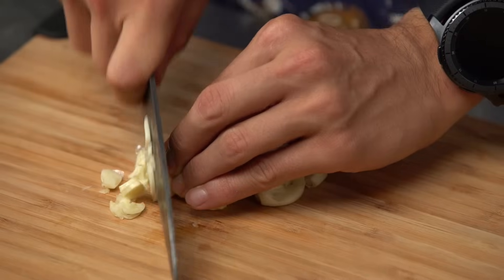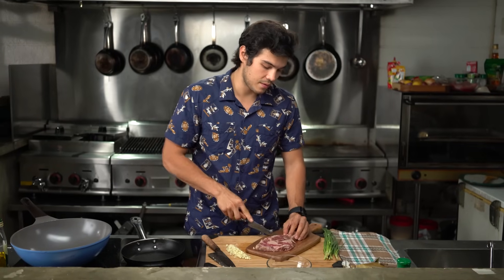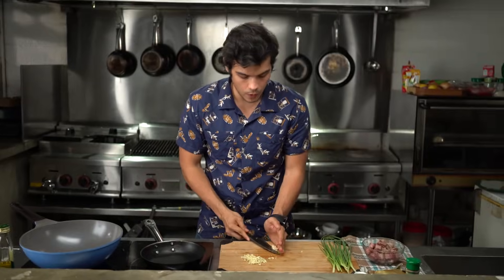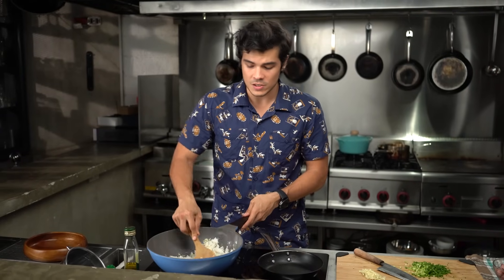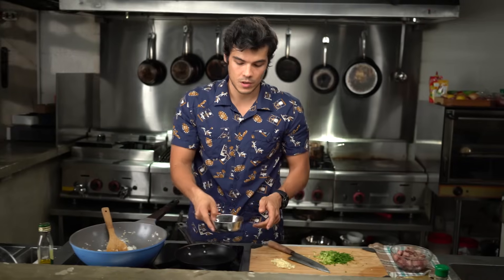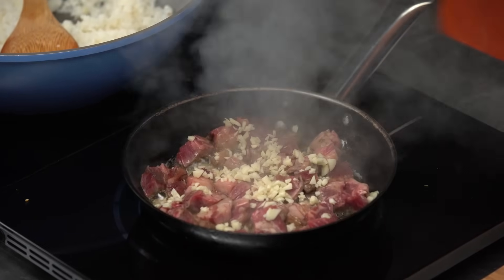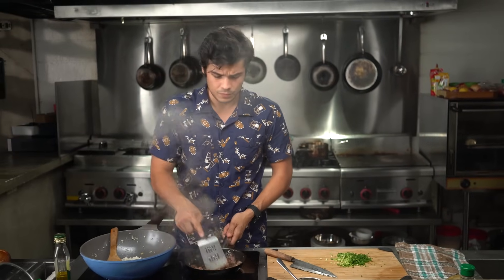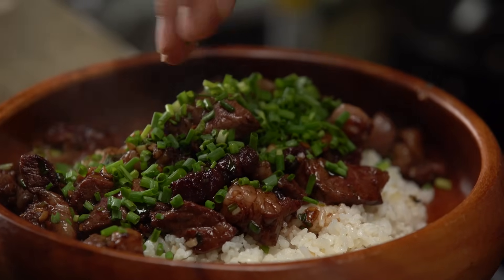Filipino Beef Salpicao | Erwan Heussaff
Enjoy a hearty bowl of garlicky flavors from the Philippines.

INGREDIENTS:
1/4 cup of minced garlic
2 tbsp of olive oil
1 cup of cooked white rice
1/2 tsp black pepper
salt
300 grams of beef rib eye
1/3 cup of chopped spring onions
1 tsp of white sugar
1/3 cup of soy sauce
2 tsp worcestershire
1 tsp chili flakes

STEPS:
1.) Take two pans out. In one, heat up 1 tbsp of olive oil and slowly fry half of your garlic until slightly brown. Season with salt.
2.) Season the steak with some salt and some black pepper. Let stand for 5 mins.
3.) Fry off the steak in another pan with 1 tbsp of oil. Sear on one side for 2 mins on medium high. Add in the garlic and flip over. Add in the rice to the pan with just the garlic. Fry for 2 mins to heat everything up.
3.) Whisk together the sauces, the chili, and sugar.
4.) Add the white parts of the spring onions to your steak and stir fry for an additional 4 mins until the meat is cooked to your liking. Start seasoning with the sauce mix, tablespoon by tablespoon, depending on how salty and saucy you want the dish.
5.) Garnish with fresh dill, bacon oil and crispy bacon.